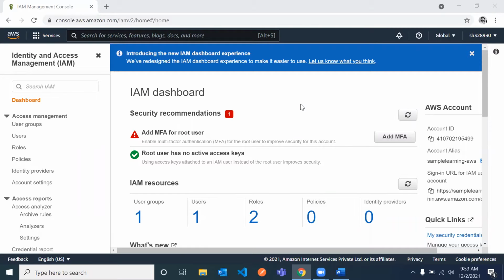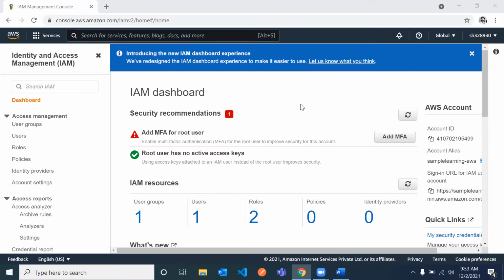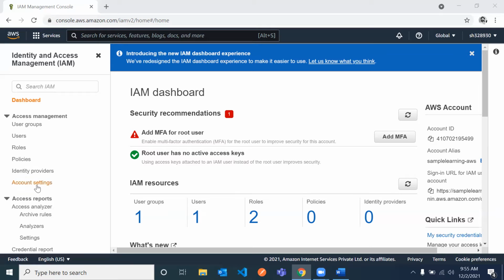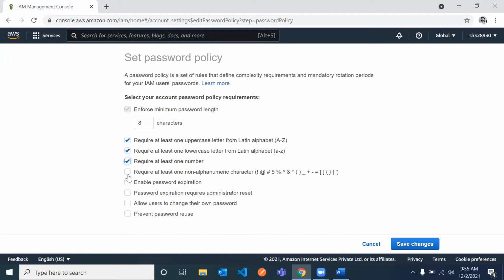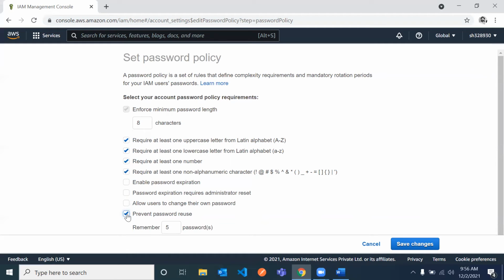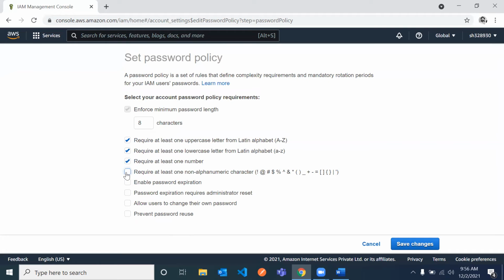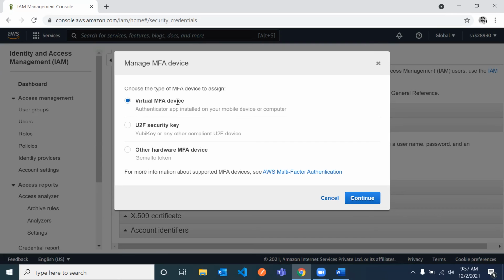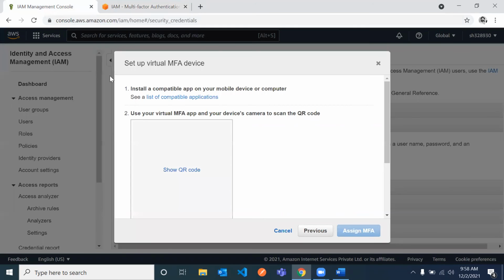AWS IAM Password Policy & MFA Handson - Chapter 8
In this video we have discussed about password policy generation and MFA hands on for IAM and root user in AWS